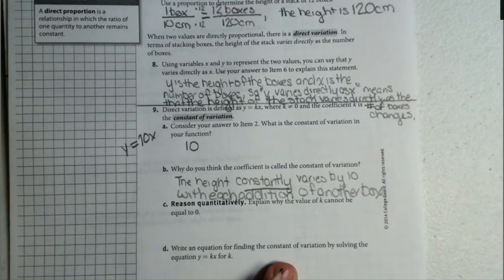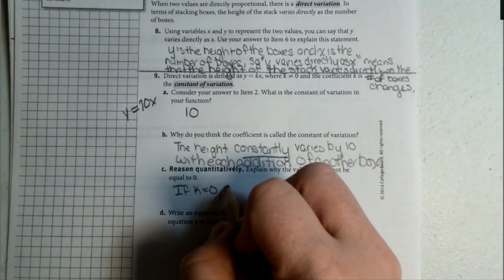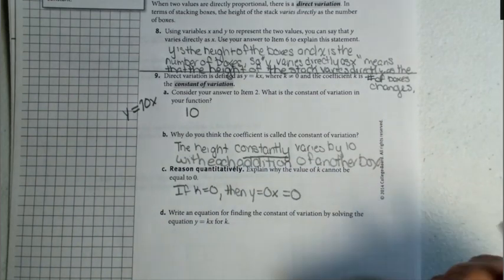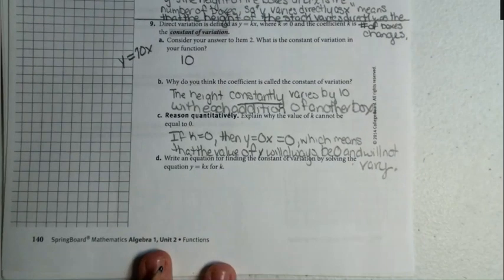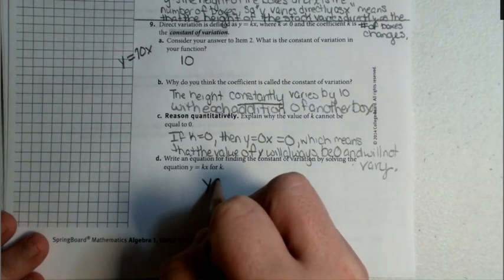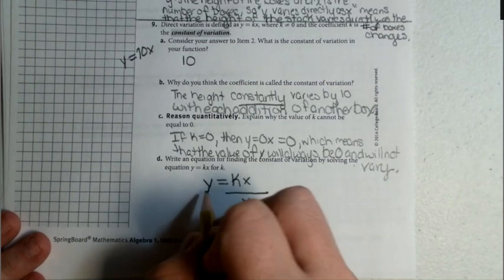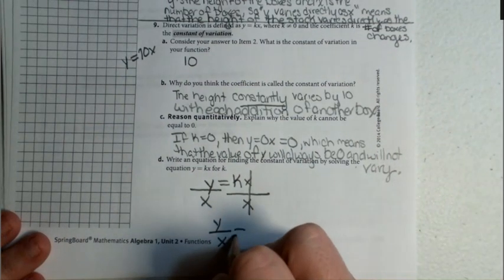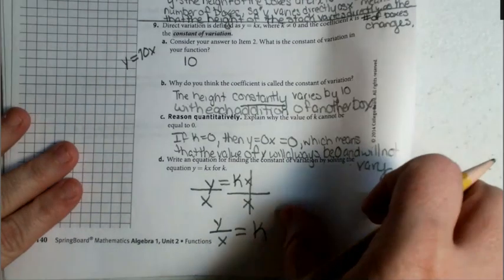Alg Lesson 10-1 Section 3